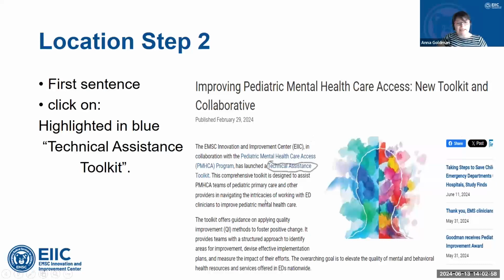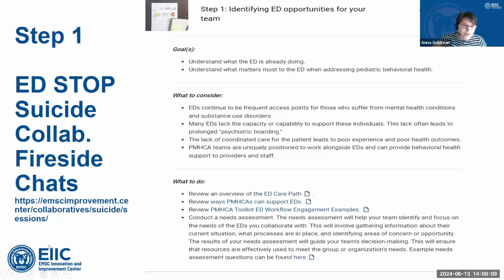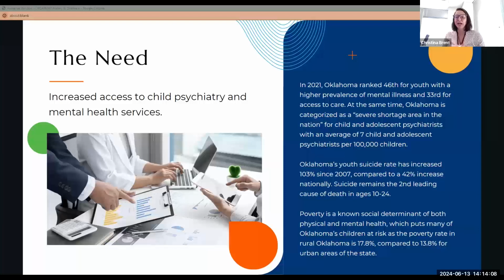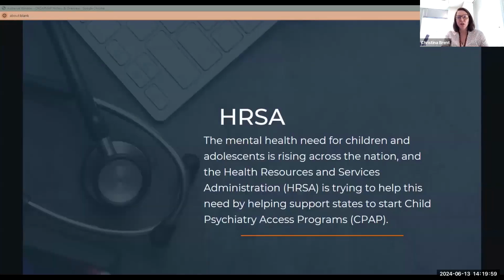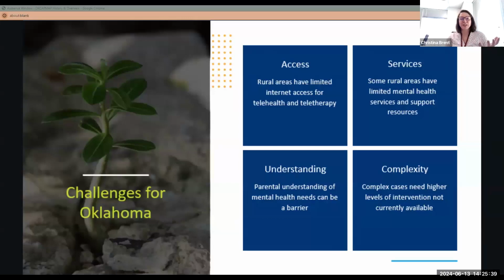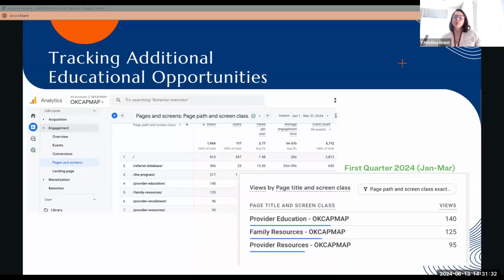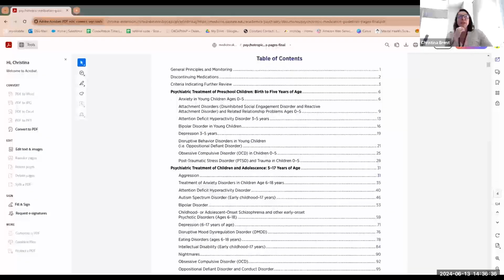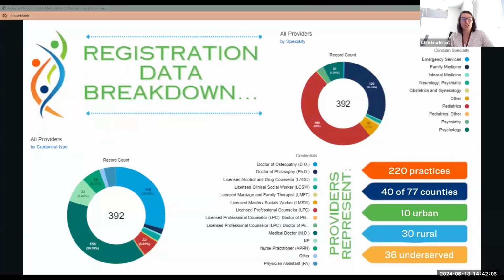PMHCA ED Expansion Toolkit Tutorial – Installation Phase with Oklahoma PMHCA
PMHCAs learned more about the 4S’s of the ED Expansion Toolkit. The Oklahoma team presented on the history of their organization and the work they are currently doing to assist mental health providers.